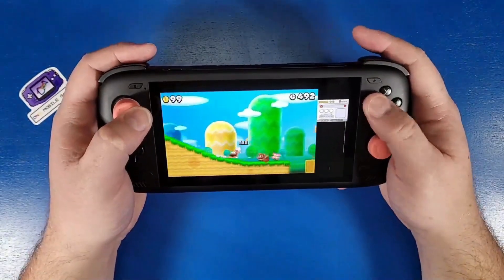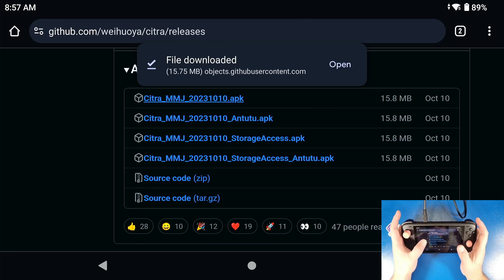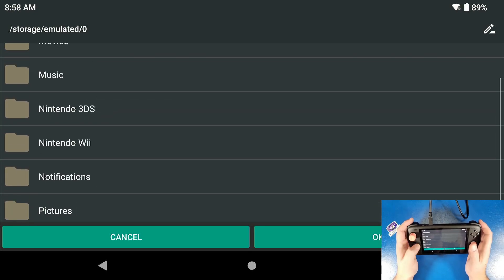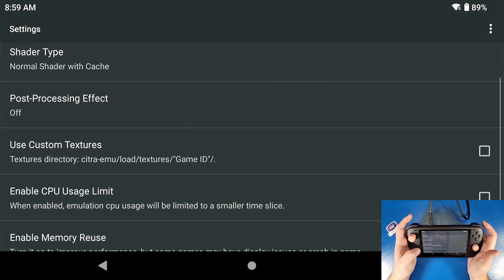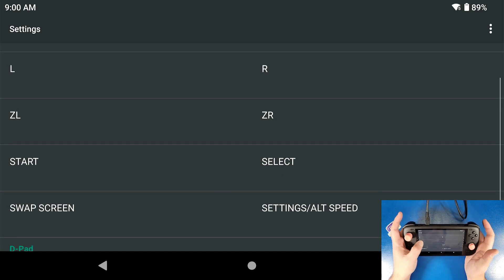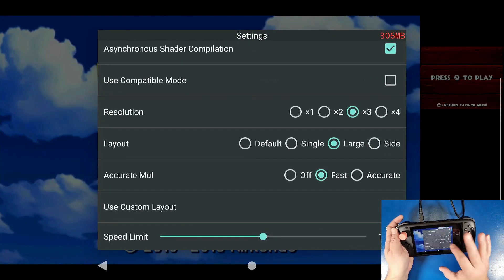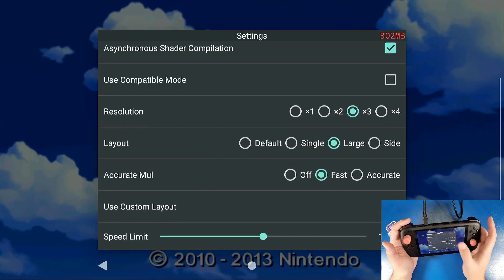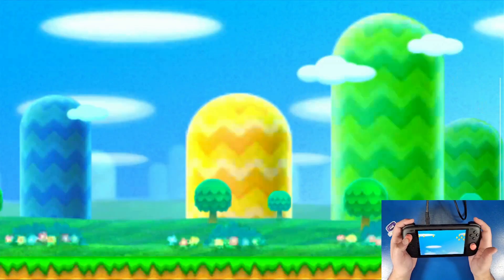3DS Emulation Setup Guide Citra MMJ With Odin 2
Today I'm going to show you the best settings for Nintendo 3DS Citra MMJ for your Odin 2.  For those asking why I don't use Nightly/Canary well I want them to render and work well but they don't in my opinion,  I have shared comparisons & will be sharing comparisons on the Odin 2 for this soon.

Time Stamps
00:47 - Which MMJ version to get
02:10 - Setting up game folder
02:27 - Important graphics setup
04:16 - Important input binding buttons
04:57 - In game settings setup
05:40 - Custom Layout for every game!

BaByee!